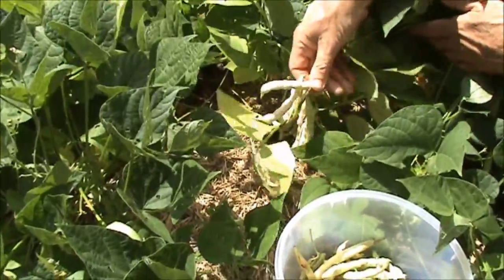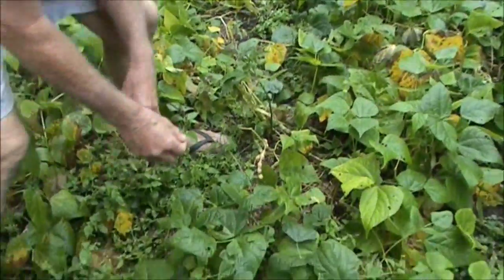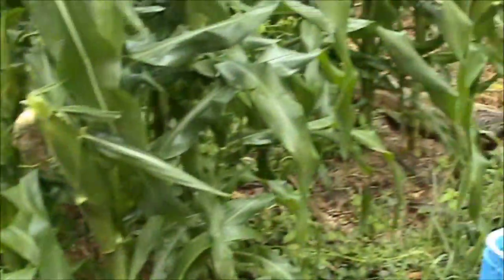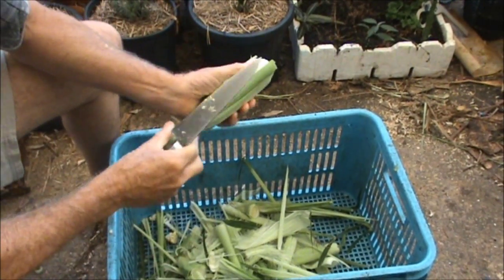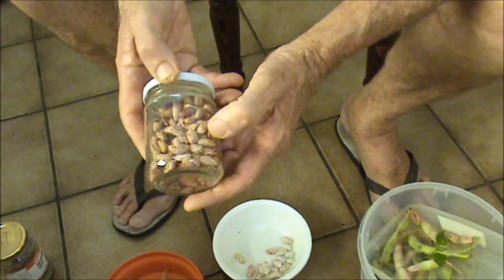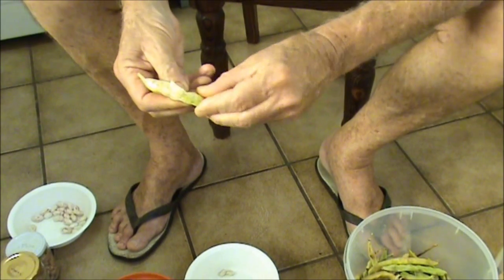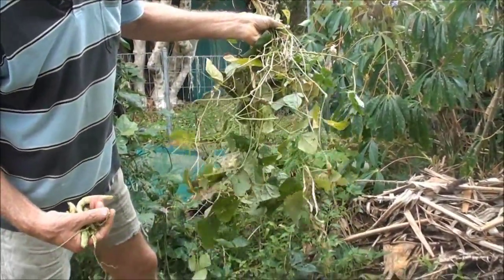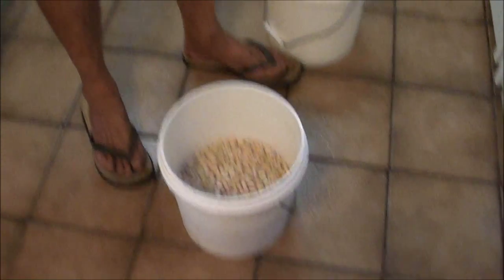Harvesting PINTO & BORLOTTI BEANS plus some SWEET CORN.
Harvesting my annual crop of pinto & borlotti beans. I freeze rather than dry them. I reckon It's so much easier to cook them out of the freezer.